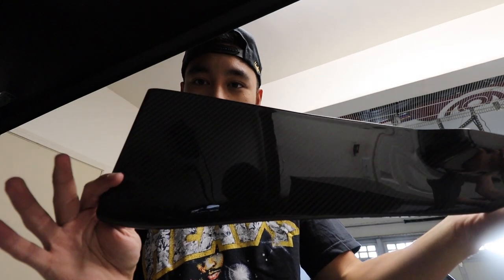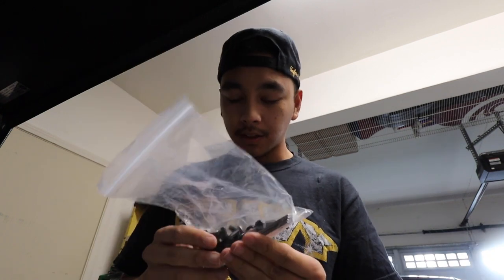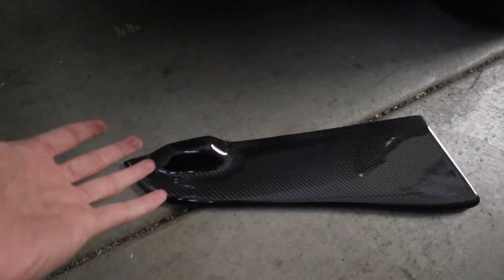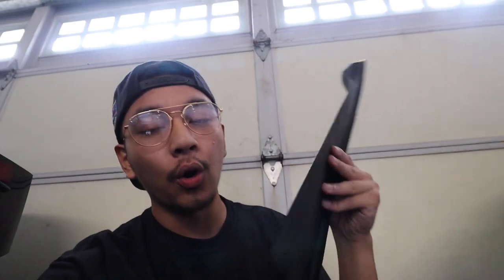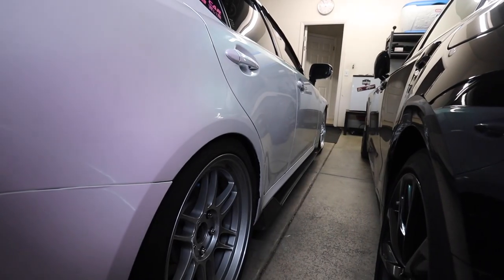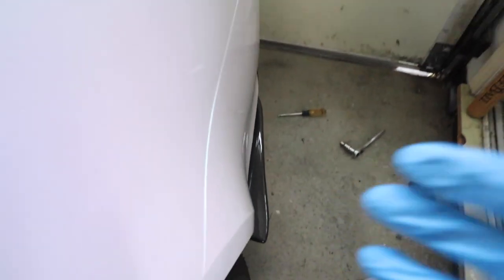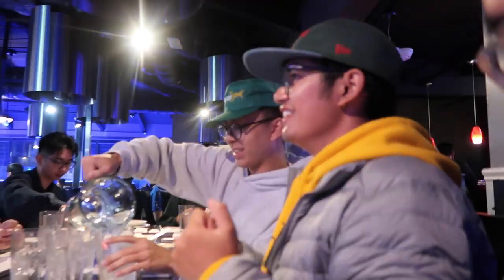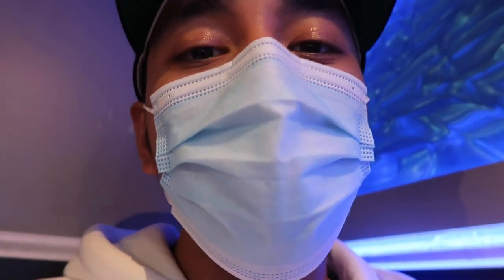Carbon Fiber Rear Apron Install! | Lexus IS250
Very subtle addition to the car, but love the added touch it brings to the car :)

CF Rear Apron: